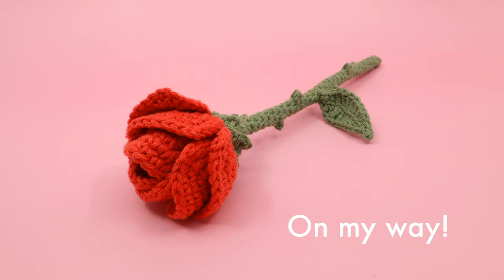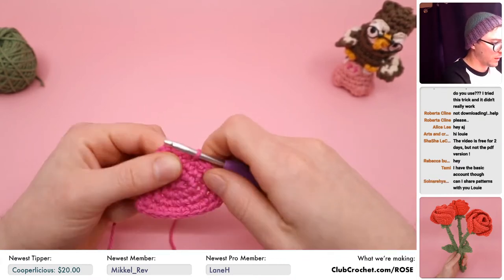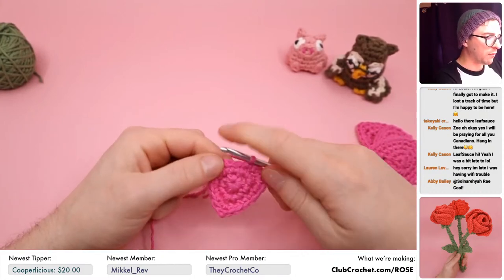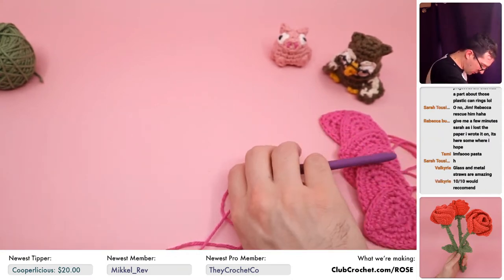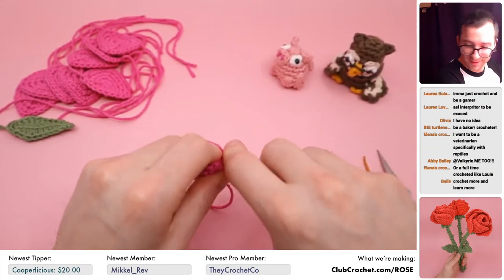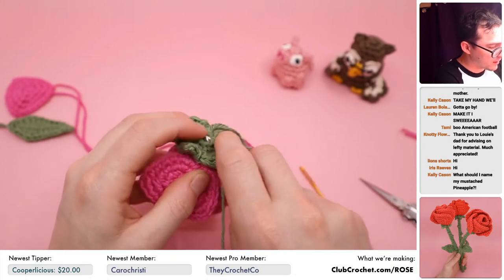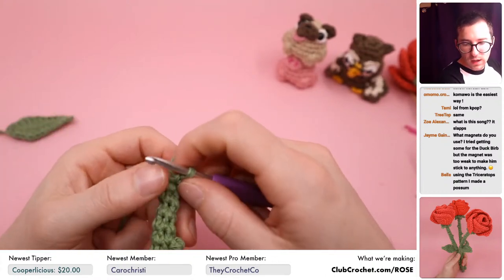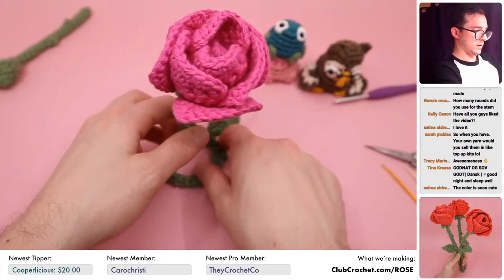Valentine's Day Rose Flower - Live Crochet Along - GIVEAWAY!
Today we're crocheting a rose for Valentine's Day! Feel free to use this time to ask me any questions you may have about crochet (or really anything!), make any requests, and just relax on a Wednesday and crochet.

Materials needed:
•The Yarn
- Worsted Weight Cotton
•Strong Wire
•Stuffing
•Darning Needle